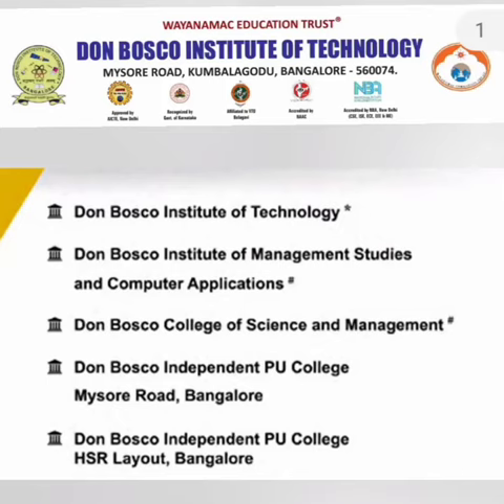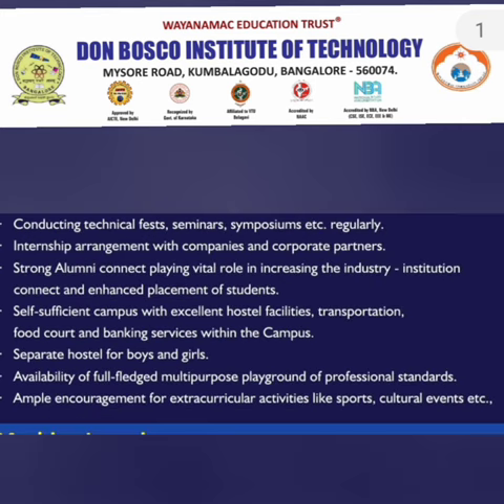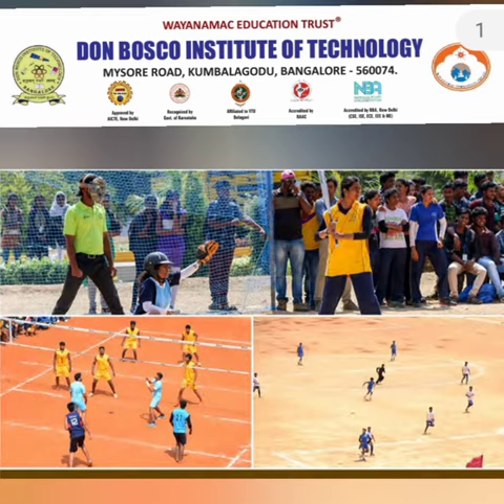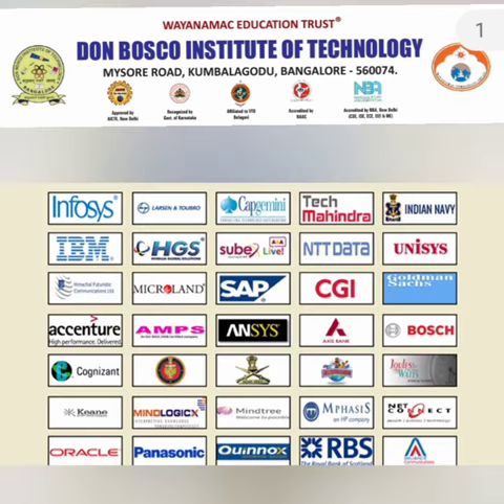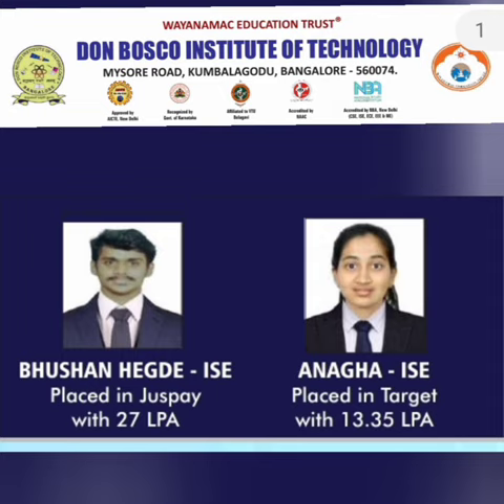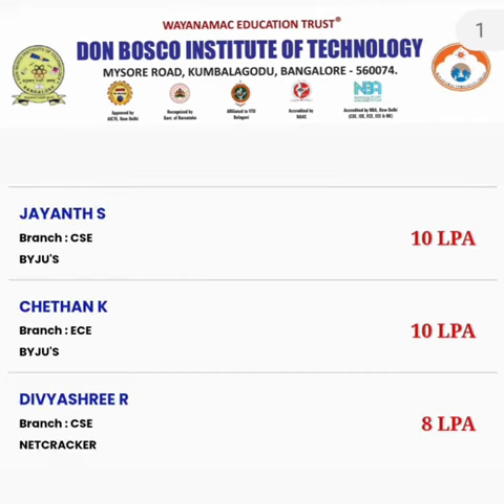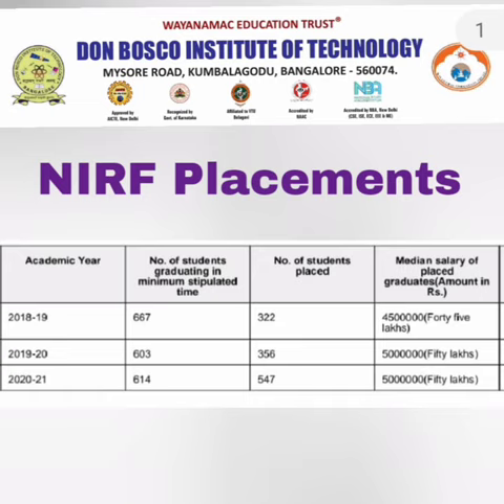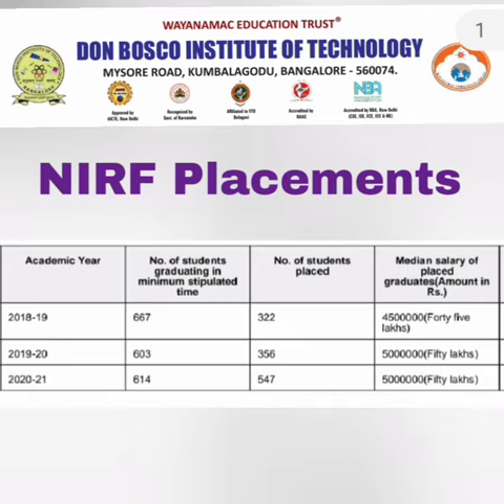Don Bosco institute of Technology Bangalore|DBIT college Bangalore|placement|fees